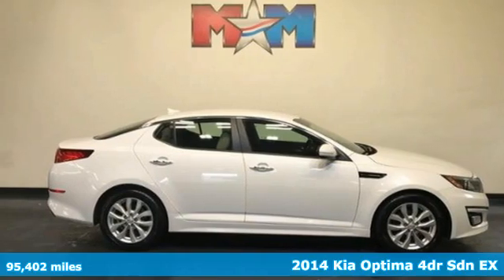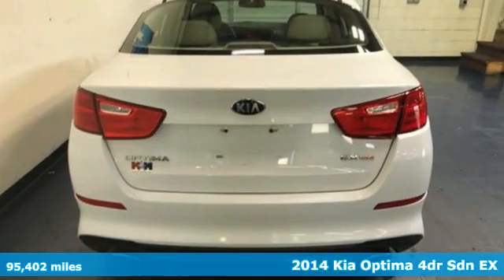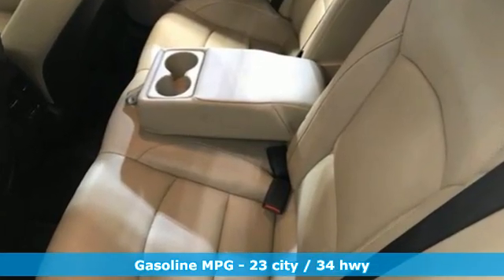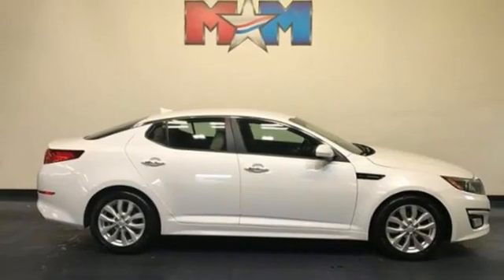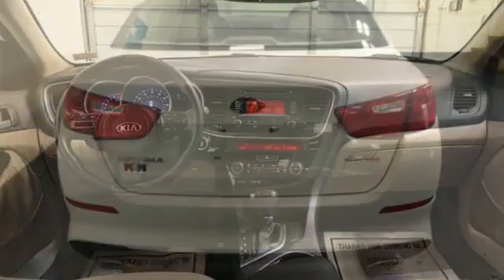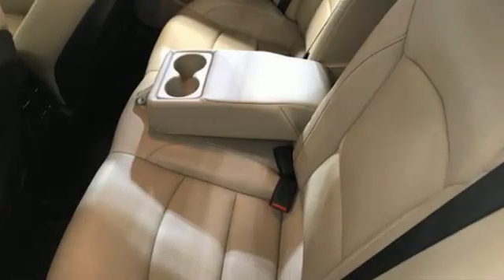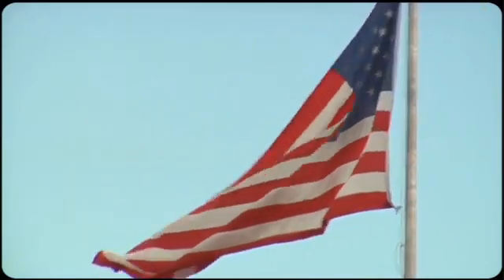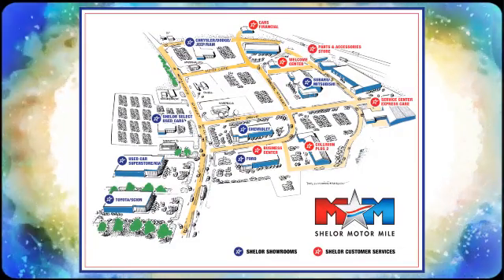Used 2014 Kia Optima Christiansburg VA Blacksburg, VA X57451 - SOLD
Year: 2014
Make: Kia
Model: Optima
Trim: 4dr Sdn EX
Engine: 2.4L 4 Cylinder Engine
Transmission: 6-Speed A/T
Color: Snow White Pearl
Interior: Beige
Mileage: 95402
Stock #: X57451
VIN: 5XXGN4A79EG345343
Snow White Pearl exterior and Beige interior. Very Good Conditon. FUEL EFFICIENT 34 MPG Hwy/23 MPG City! Leather Interior, CD Player, Keyless Start, Dual Zone A/C, Alloy Wheels, iPod/MP3 Input, Bluetooth, New Brakes, New Tires. READ MORE!br /br /KEY FEATURES INCLUDEbr /Leather Seating, iPod/MP3 Input, Bluetooth, CD Player, Aluminum Wheels, Keyless Start, Dual Zone A/C MP3 Player, Satellite Radio, Remote Trunk Release, Keyless Entry, Steering Wheel Controls. Kia EX with Snow White Pearl exterior and Beige interior features a 4 Cylinder Engine with 192 HP at 6300 RPM*. br /br /EXPERTS ARE SAYINGbr /Costing no more than the average family sedan, the Optima outshines the competition both visually and in terms of optional equipment. -KBB.com. Great Gas Mileage: 34 MPG Hwy. br /br /OUR OFFERINGSbr /At Shelor Motor Mile we have a price and payment to fit any budget. Our big selection means even bigger savings! Need extra spending money? Shelor wants your vehicle, and we're paying top dollar! br /br /Tax DMV Fees & $597 processing fee are not included in vehicle prices shown and must be paid by the purchaser. Vehicle information and equipment is based off standard equipment as decoded from VIN and may vary from vehicle to vehicle.br / Chevrolet Ford Chrysler Dodge Jeep & Ram prices include current factory rebates and incentives some of which may require financing through the manufacturer and/or the customer must own/trade a certain make of vehicle. Residency restrictions apply see dealer for details and restrictions. All pricing and details are believed to be accurate but we do not warrant or guarantee such accuracy. The prices shown above may vary from region to region as will incentives and are subject to change.